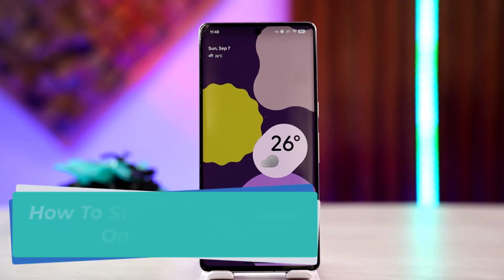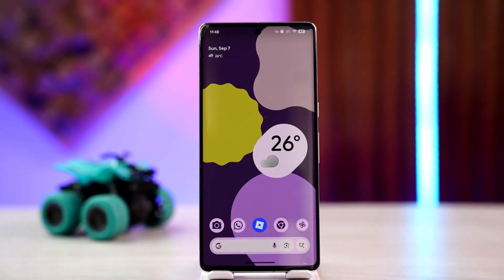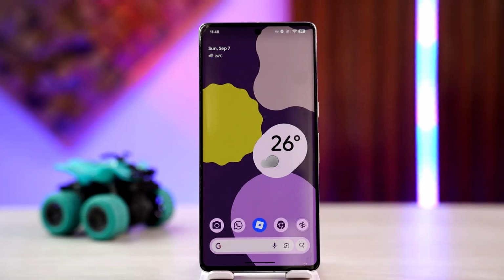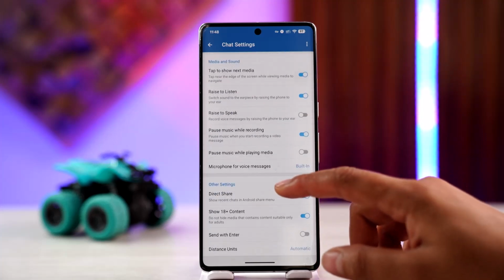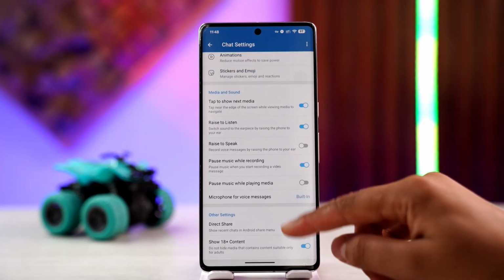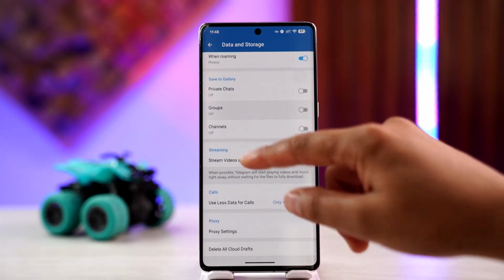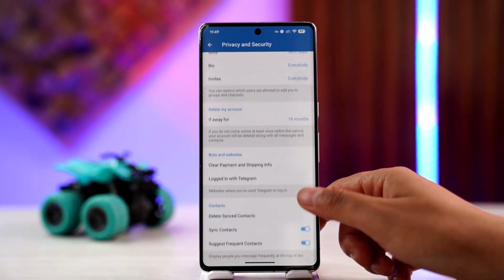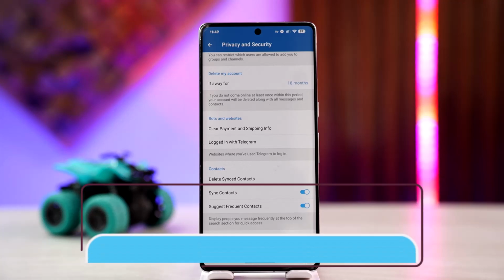How To Stop Sync Contacts On Telegram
If you’re using Telegram and want to stop the app from automatically syncing your phone contacts, this tutorial shows you how to disable that feature directly from the app’s settings. Telegram syncs your contact list by default, which helps it identify other users you know who are also on Telegram. While this can be convenient, it also raises privacy concerns for many users who prefer not to share their entire contact list with the app.

To stop contact syncing, first open the Telegram app and make sure you’re logged in. Tap the three-line menu icon (also called the hamburger icon) located at the top left or right corner of the screen depending on your device. From the dropdown, select 'Settings'.

Once you’re in the settings menu, you might find the 'Sync Contacts' toggle under different sections depending on your Telegram version or Android customization. It’s commonly found in 'Privacy and Security', but may also appear in 'Data and Storage' or 'Chat Settings'.

Look for the option labeled 'Sync Contacts'. If the toggle is turned on, that means Telegram is actively syncing your phone contacts to its servers. To stop this, simply tap the toggle to disable it. This will prevent Telegram from continuing to upload new contacts. Note, however, that this does not automatically delete previously synced contacts from Telegram’s servers.

To completely remove your uploaded contacts from Telegram’s system, log in, go to 'Delete Synced Contacts', and confirm the action. This step is optional but recommended for users who want full privacy control.

Disabling contact sync does not affect your ability to message people or be found by others using your username or phone number, but it gives you more control over your personal data.

Timestamps:
0:00 Introduction
0:10 Open Telegram and go to Settings
0:24 Locate Sync Contacts option
0:53 Disable contact sync
1:00 Conclusion